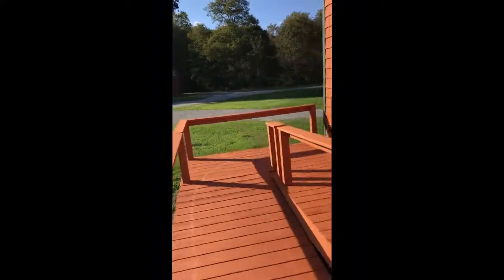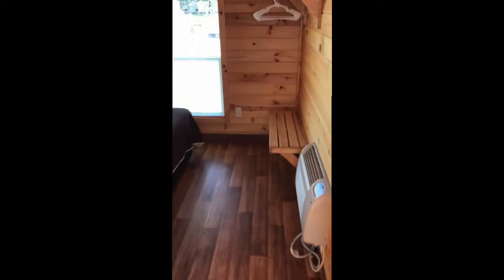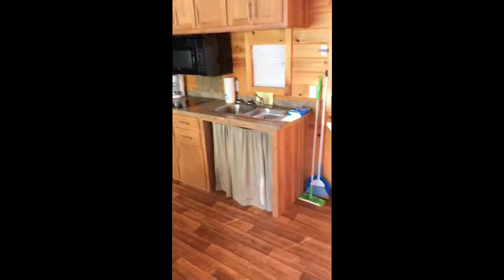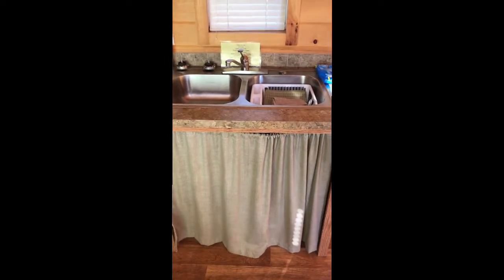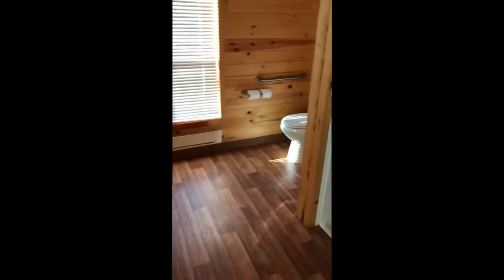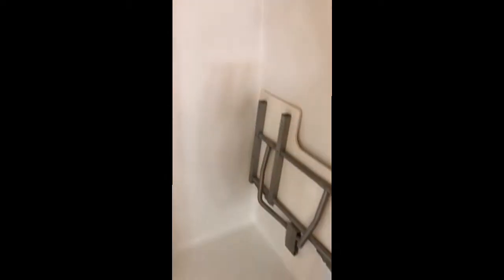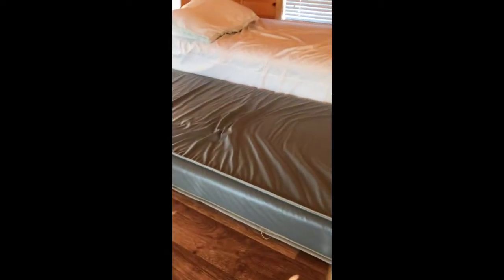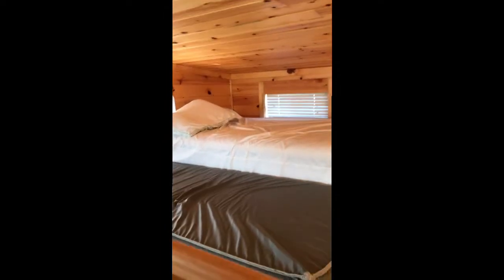Handicap KOA Cabin Tour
Walking around the Salem/Lisbon KOA campground, we saw a handicap wheelchair ramp to a cabin. After inquiring about details for a friend, the owners gave us a key to take a look inside. This video was originally shot for our friend to view on her cell phone so I took it in vertical perspective. We are not sure if any other campgrounds have a handicap cabins, but it would be worth checking into so even a person handicapped can enjoy camping.